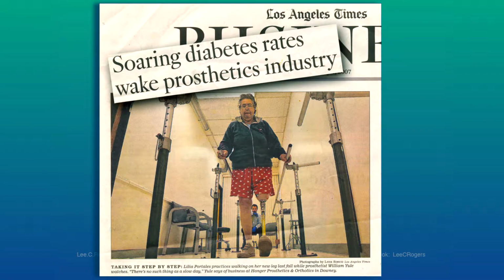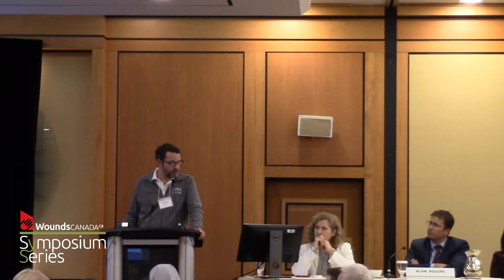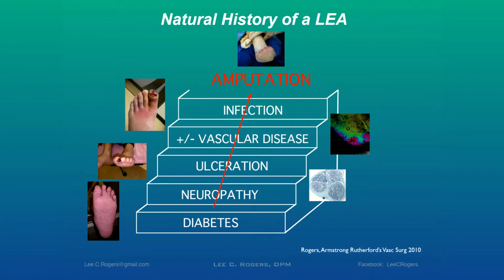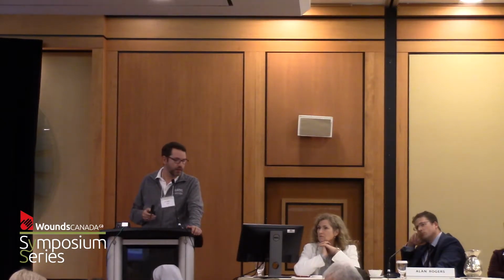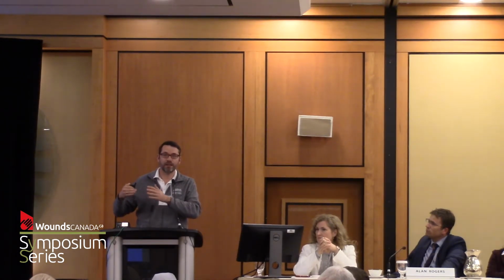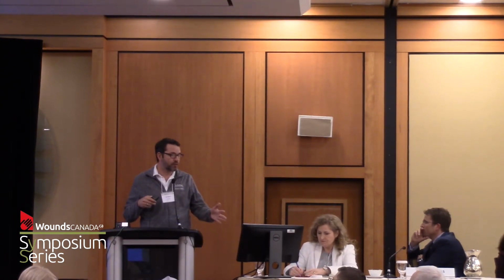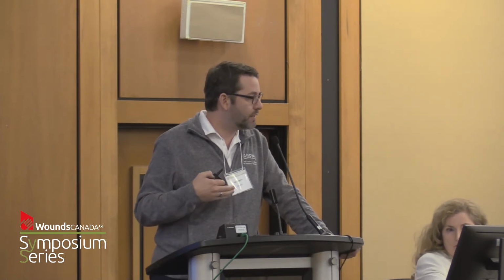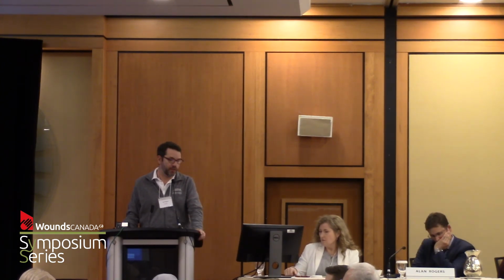Wound Management, Emerging Trends and Research Directions - Lee Rogers - Toronto, Spring 2019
Wound Management, Emerging Trends and Research Directions - Toronto, Spring 2019

Presenter: Lee Rogers
DPM FFPM RCPS (Glasg.)
Medical Director, Amputation Prevention Centers of America
Diabetes Liaison, American Podiatric Medical Association
Director, American Board of Podiatric Medicine

Moderator: April Boyd
MD, PhD